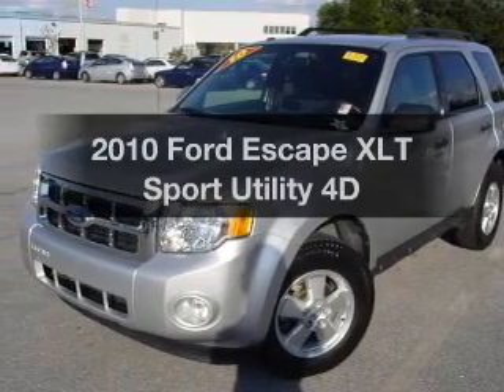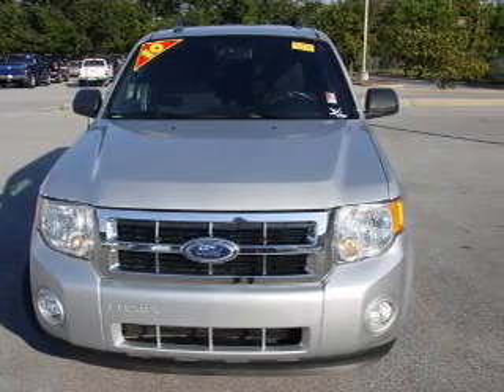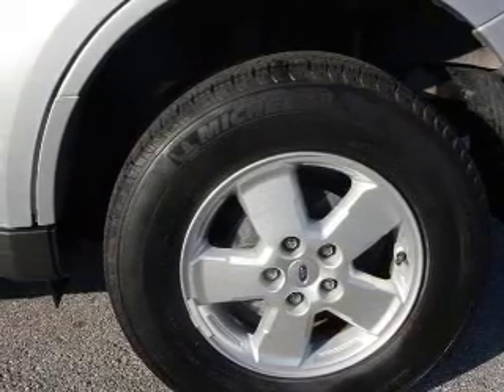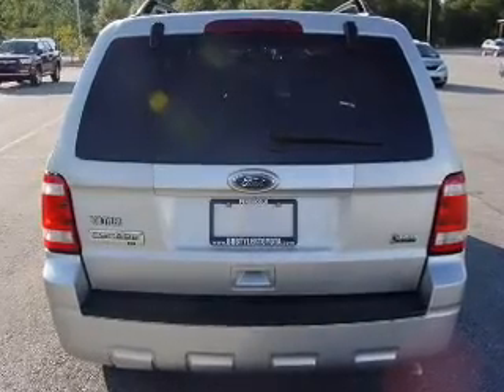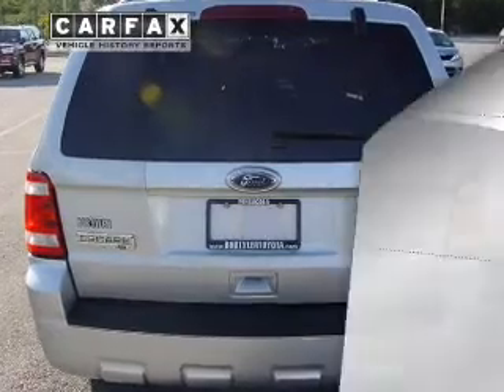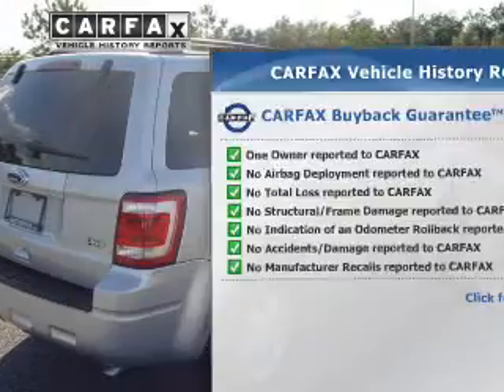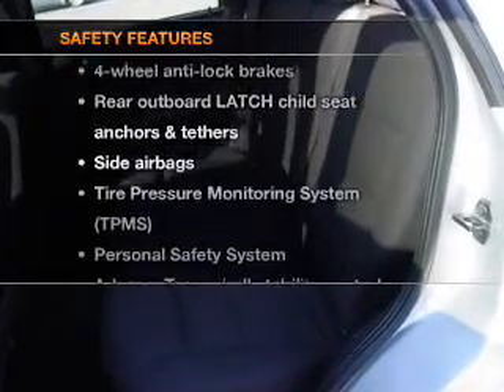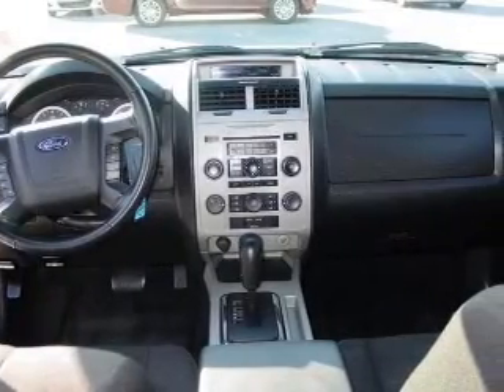2010 Ford Escape - Pensacola FL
Year: 2010
Make: Ford
Model: Escape
Trim: XLT Sport Utility 4D
Engine: 6 cylinder Flex Fuel 3.0 liter
Transmission:
Color: Black
Mileage: 31141
Address:
7201 Pensacola Blvd